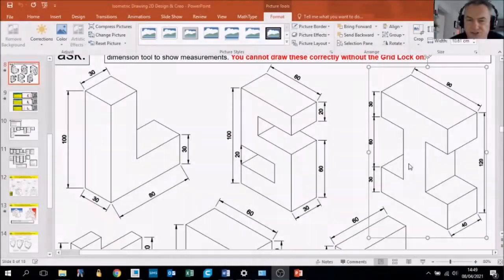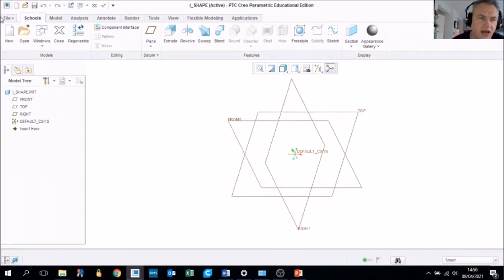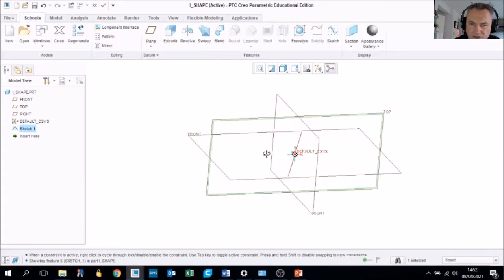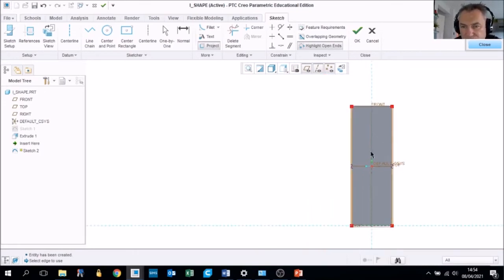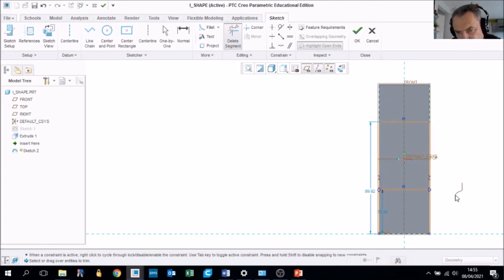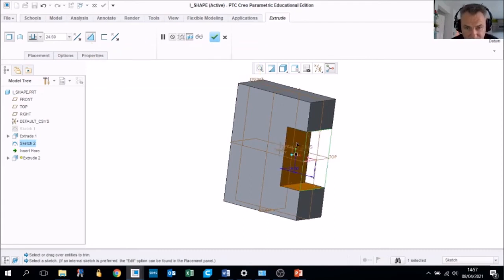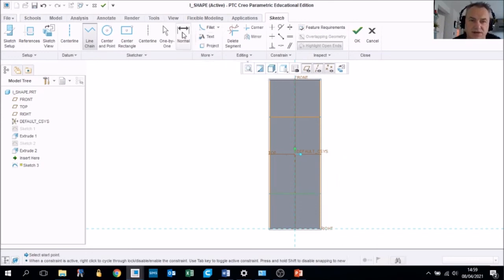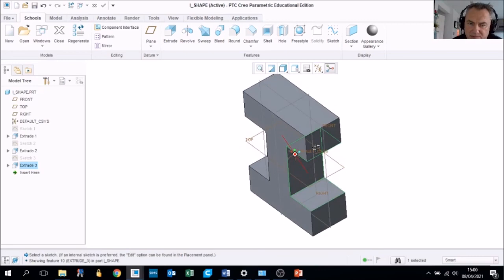Creo I Shape 1 With Music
How to use the Shell tool